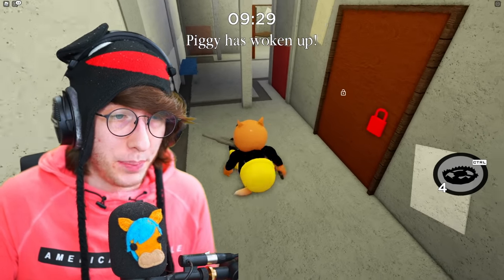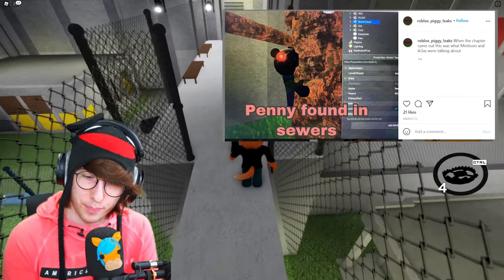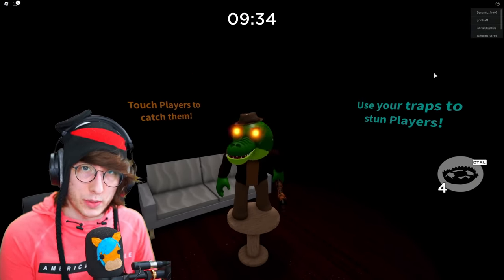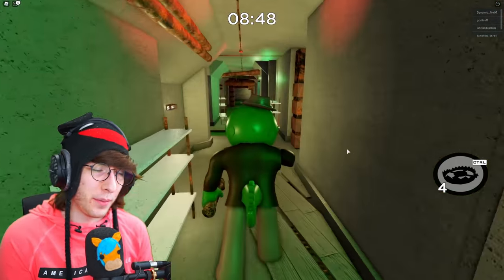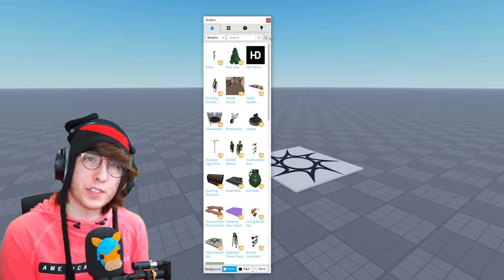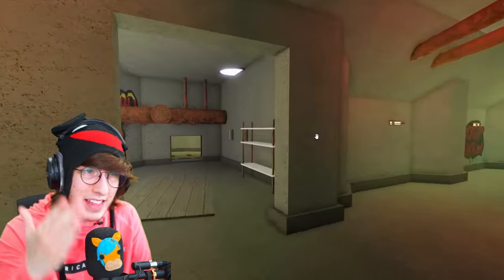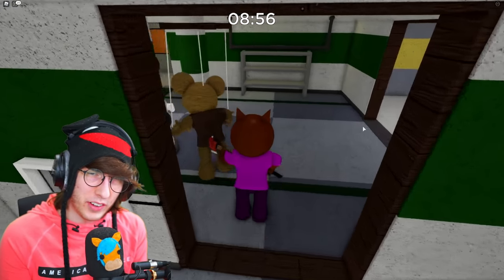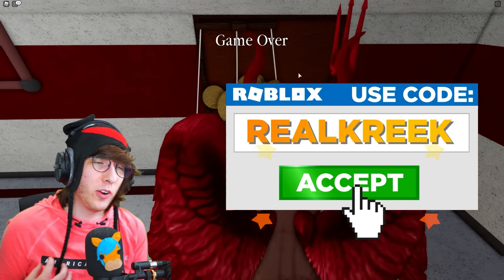NOBODY FOUND THIS PIGGY EASTER EGG.. UNTIL NOW!?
Is Penny Piggy actually a SECRET EASTER EGG hiding in the Piggy: Book 2 Chapter 5 Sewers Map!?